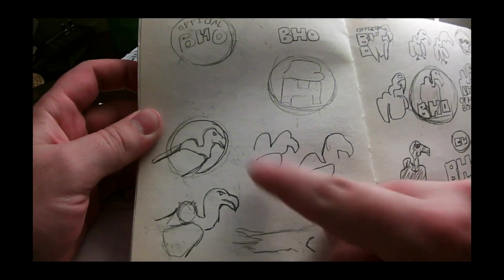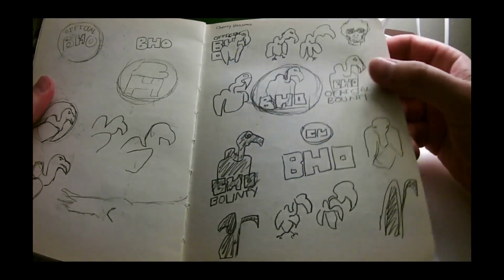Making My First Comic (part 2)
HELLO I'M BACK. I have 5 pages totally done, only 15 more to go! I appreciate all the support on the last video.